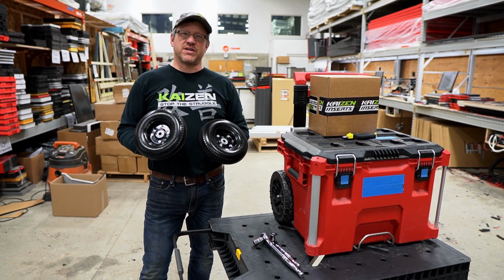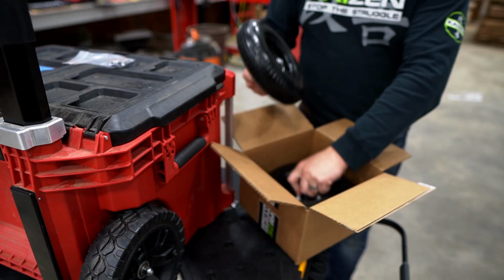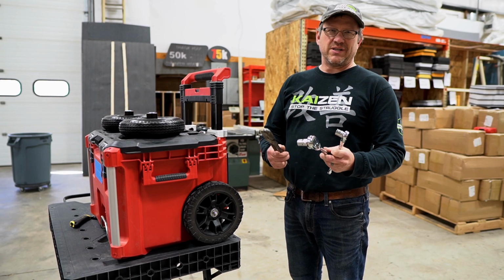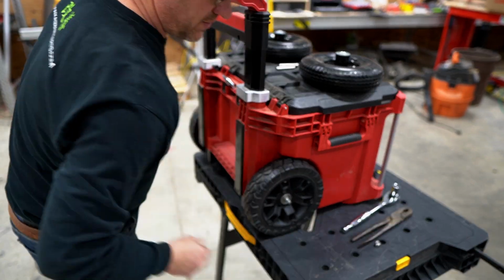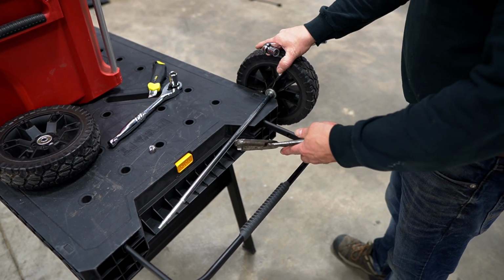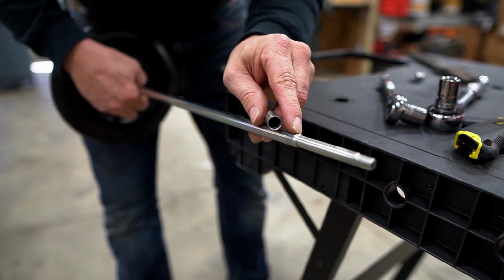Wheel Replacement for Milwaukee Packout Cart